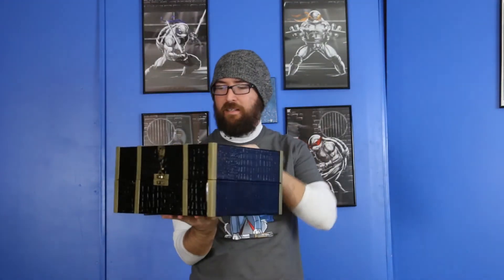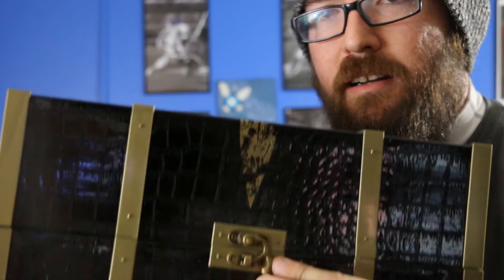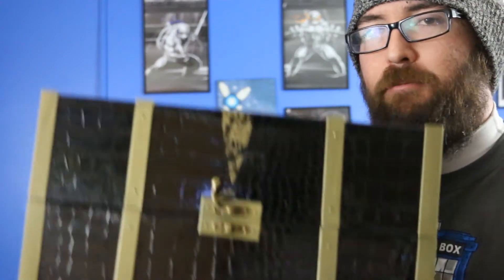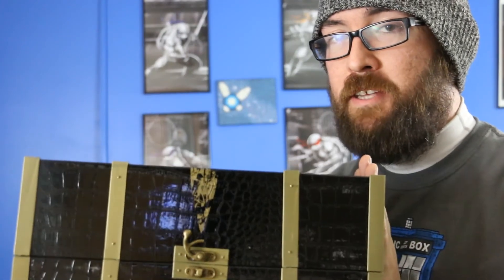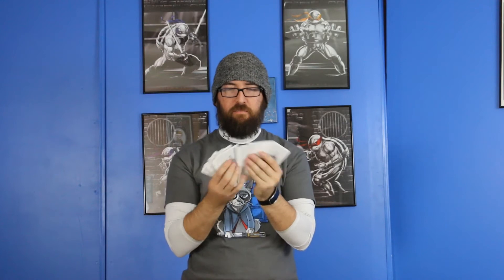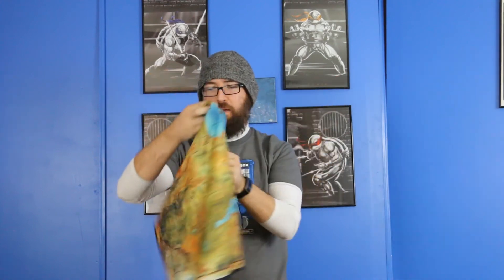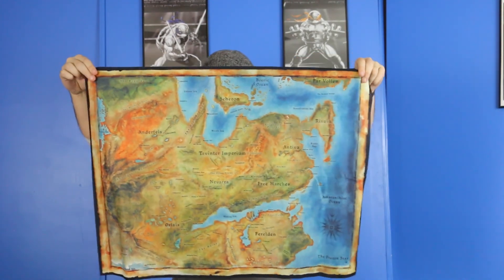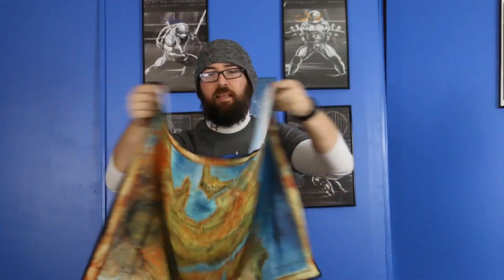Dragon Age Inquistion - Unboxing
I'm here to unbox the Dragon Age Inquisition: Inquisitor's Edition! What mouthful! Anyway, here it is in all its splendor and glory!